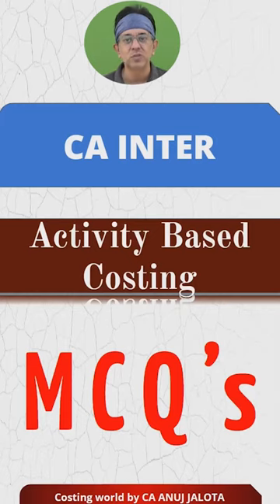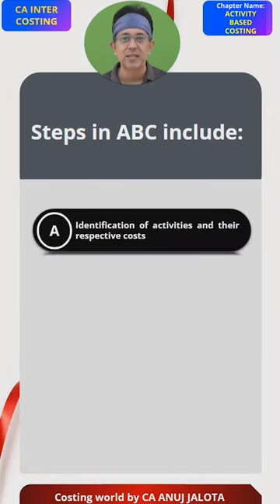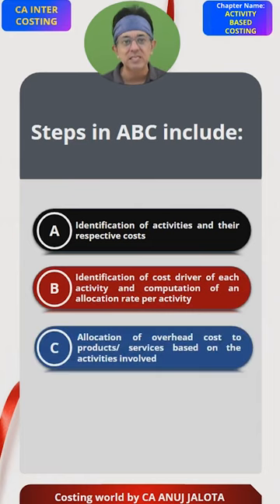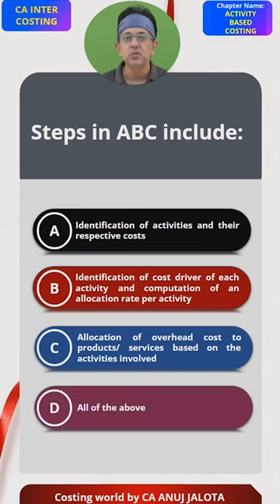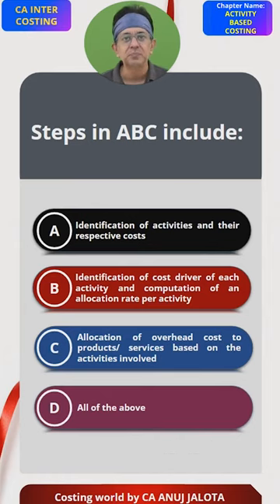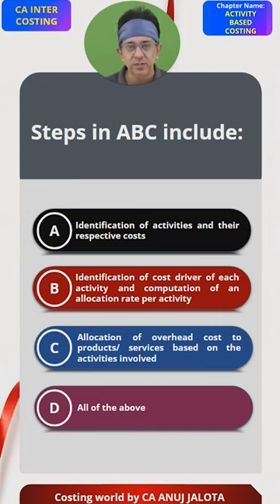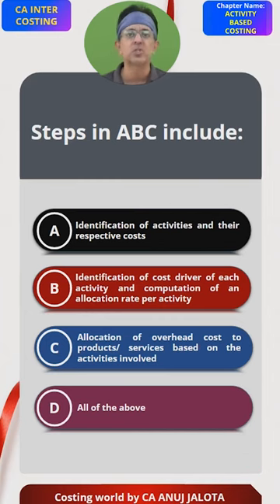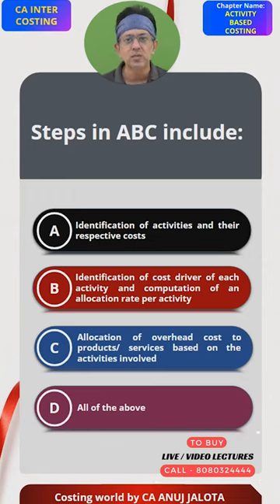Mastering Activity Based Costing MCQ of CA INTER || MCQ-6|| Key to CA INTER Success| Costing World